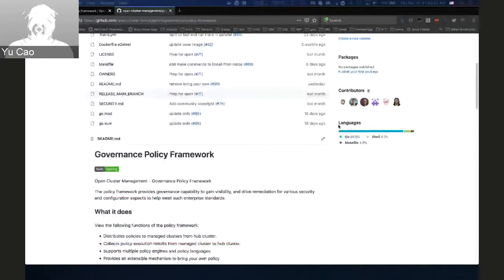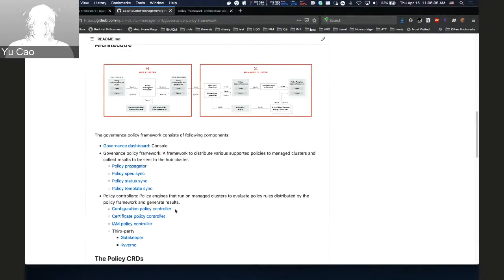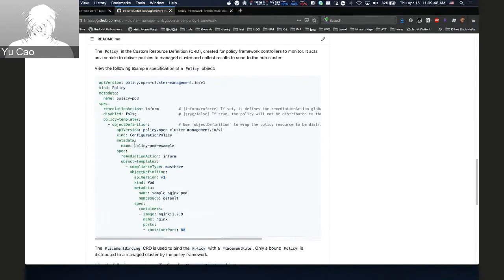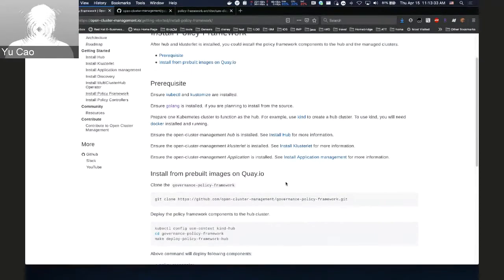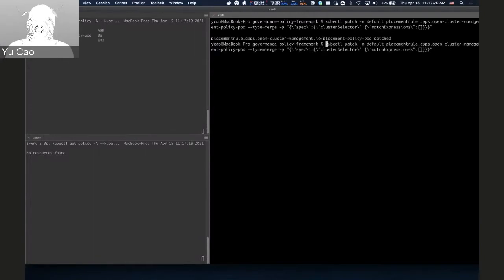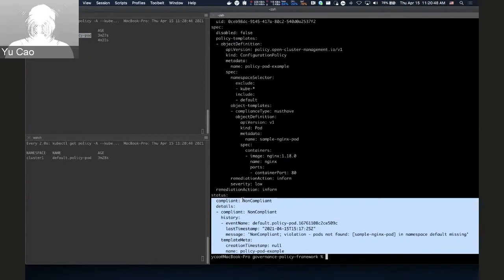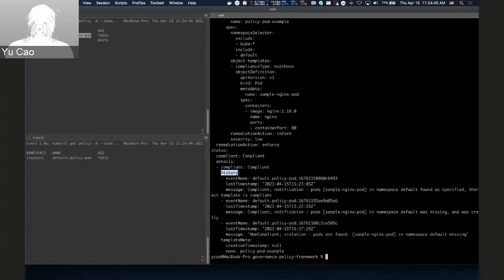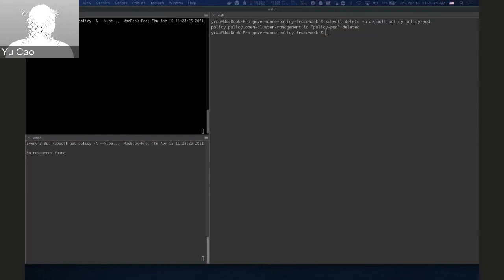Open Cluster Management - Policy Framework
Agendas:
- Policy Framework